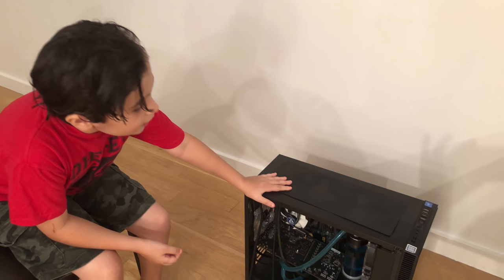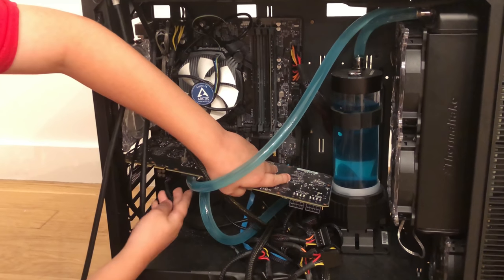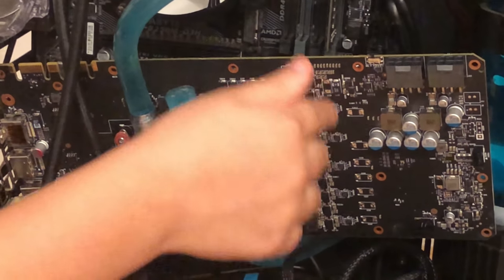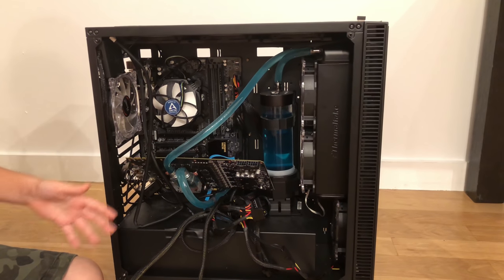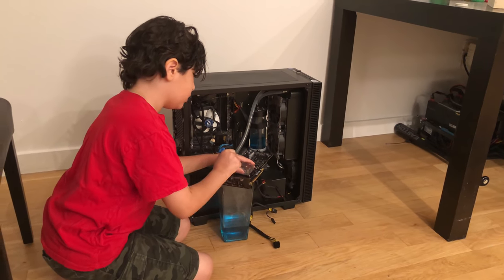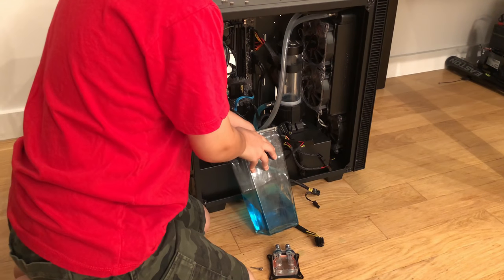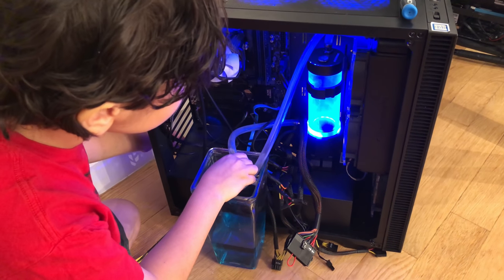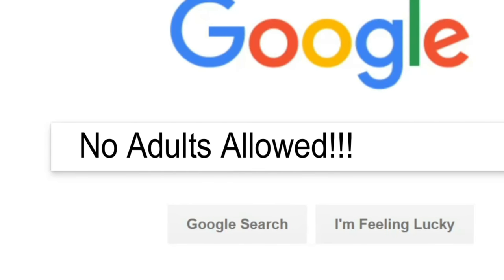WATER COOLING DISASTER WITH CHEAP GPU BLOCK